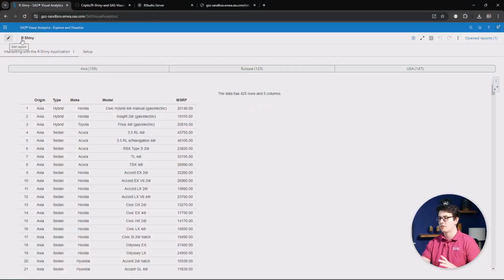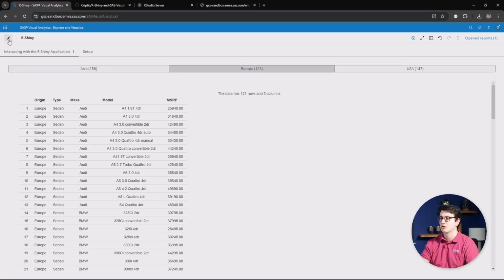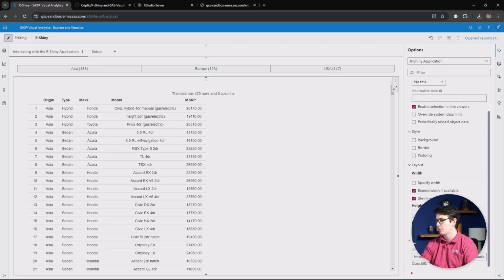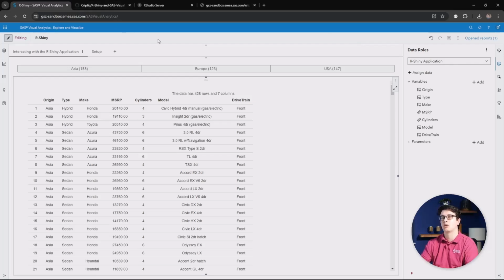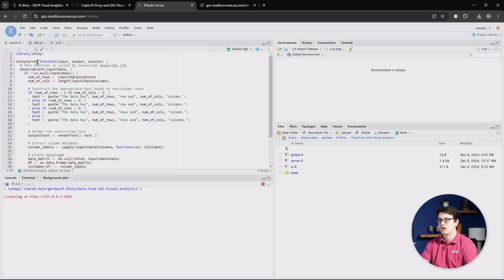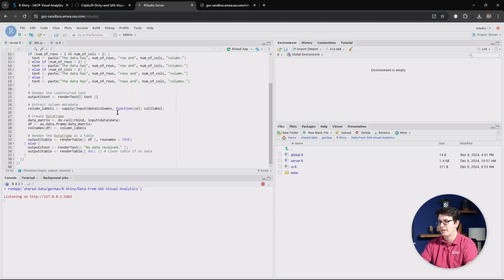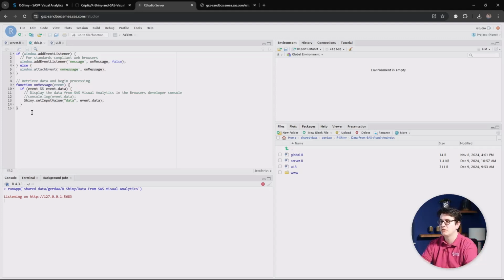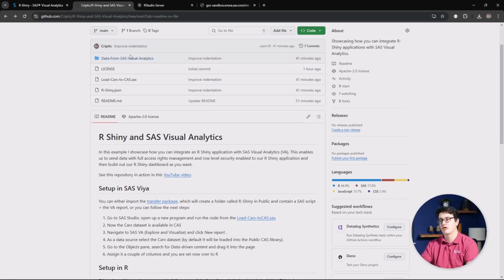R Shiny and SAS VA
In this example I showcase how you can integrate an R Shiny application with SAS Visual Analytics (VA). This enables us to send data with full access rights management and row level security enabled to our R Shiny application and then build out our R Shiny dashboard as you want.

The full repository with all the code and files + additional documentation and further deep dive links can be found

Timestamps:
00:00 - 00:16 - Intro
00:16 - 03:10 - SAS Visual Analytics
03:10 - 06:45 - R Shiny
06:45 - 07:18 Repository & Outro